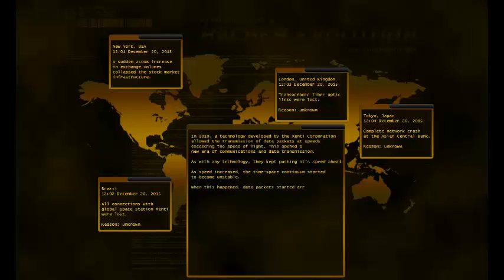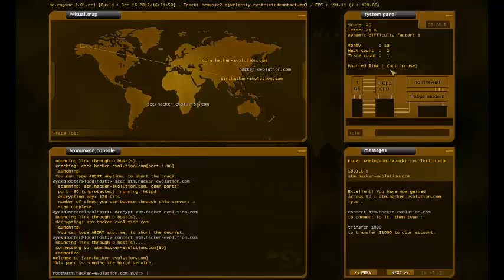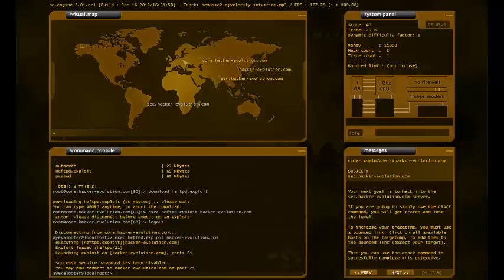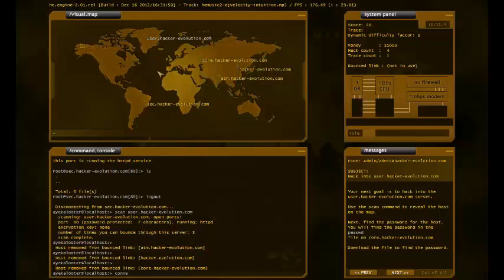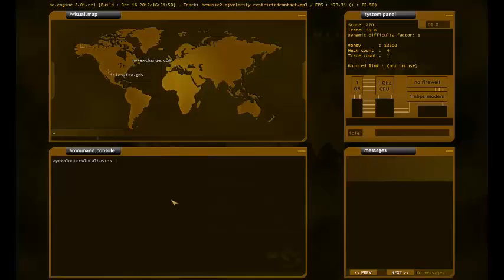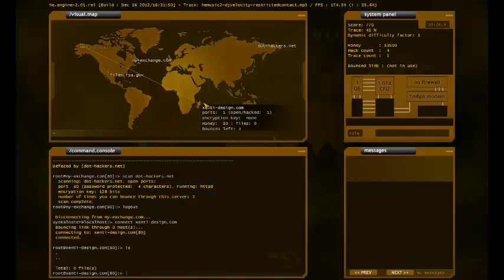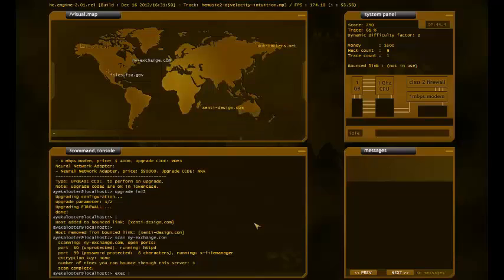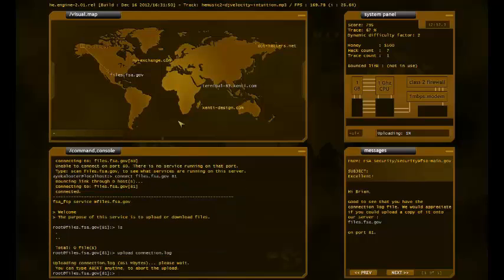Initial Encounter! Let's Look at: Hacker Evolution!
In which we have our first encounter with Hacker Evolution.

Hacker Evolution is a hacking simulation game, featuring unparalleled graphics and features.
You play the role of a former intelligence agent, specializing in computer security. When a chain of events sets off worldwide, leaving critical service disabled, you assume the role a computer hacker to find out what happened and attempt to stop it.
When a stock market, a central bank, satellite uplink and transoceanic fiber optics links crash, you know this is more then a simple event. Something big is behind all this, and you have to figure out what is it.
You hack into computers, look for exploits and information, steal money to buy hardware upgrades in an attempt to put all the pieces of a big puzzle together.

Set in a virtual operating system environment, the game is packed with all the features required to bring the hacker feeling and experience to every gamer.

The concept behind Hacker Evolution is to create a game that challenges the gamer's intelligence, attention and focus, creating a captivating mind game. Solve puzzles, examine code and bits of information, to help you achieve your objectives.

Key features:
Modding capability to allow the creation of custom levels
The included mod editor, allows you to create new game levels easily
Multiple interface skins
Complex levels and gameplay to guarantee the best experience
Optional freelance jobs to offer more variety
Complex command console with over 20 commands and tools